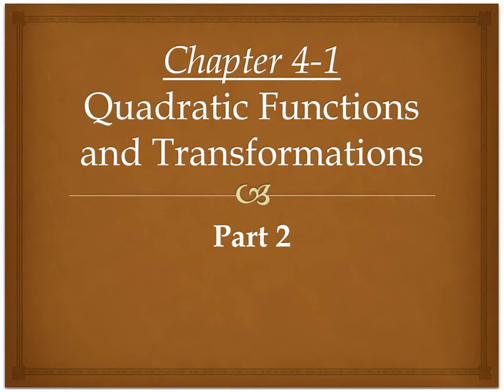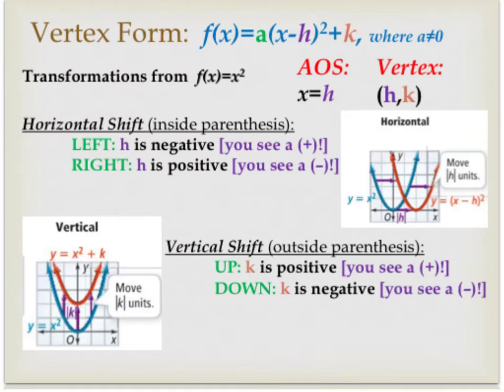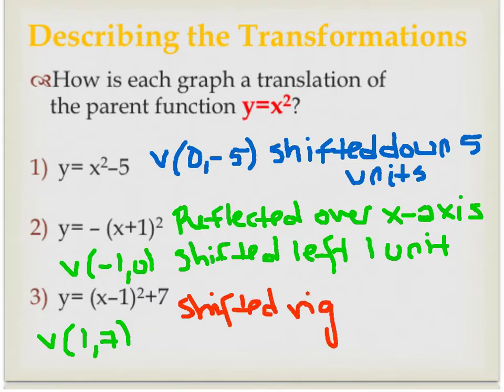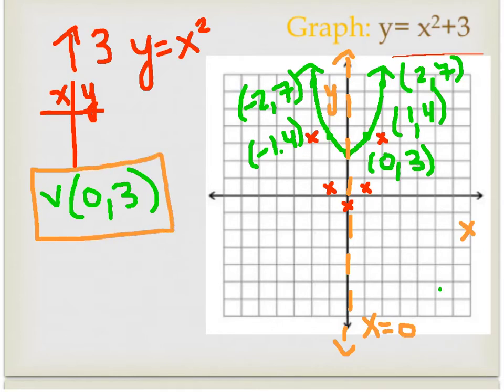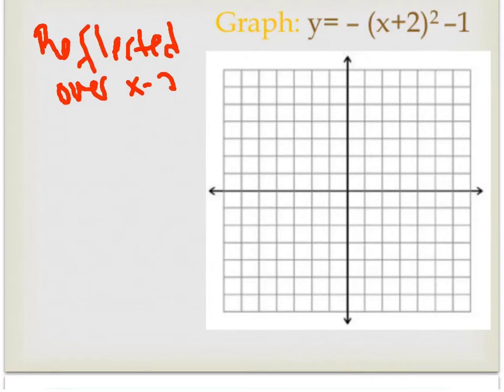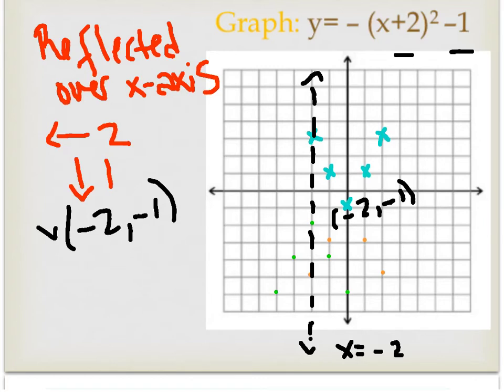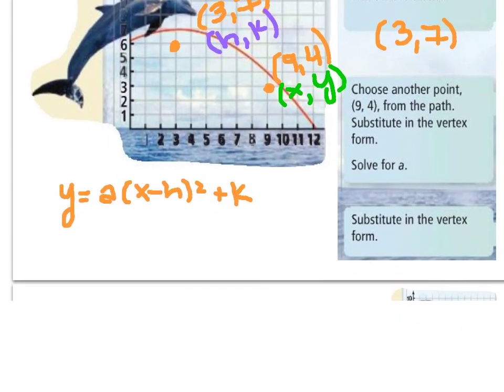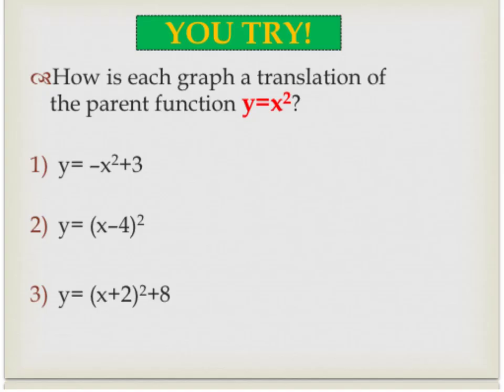27Alg2H Chapter 4-1 Quadratics Vertex Form Part2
Graphing a parabola in vertex form.